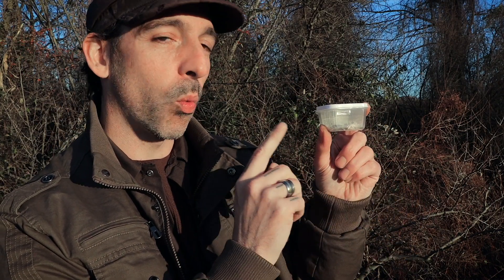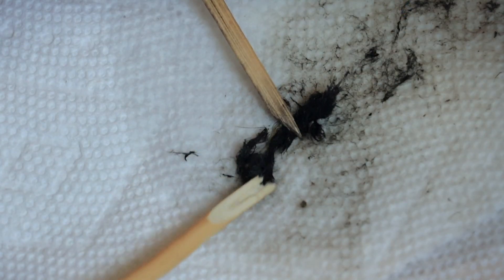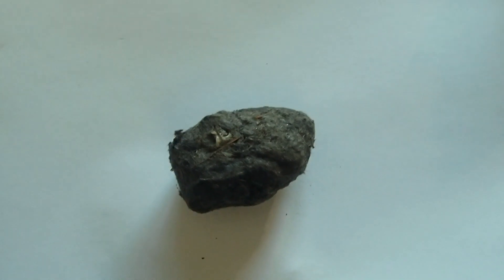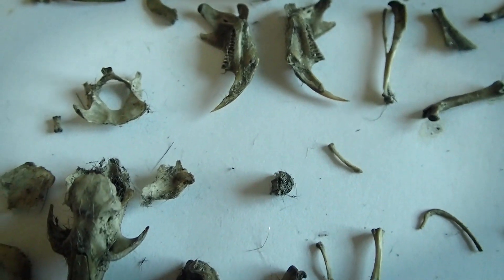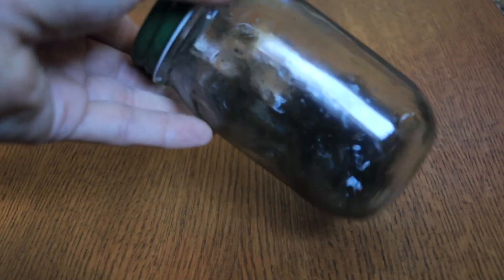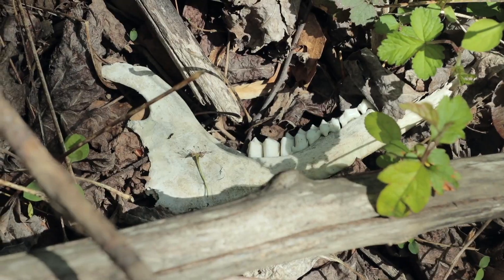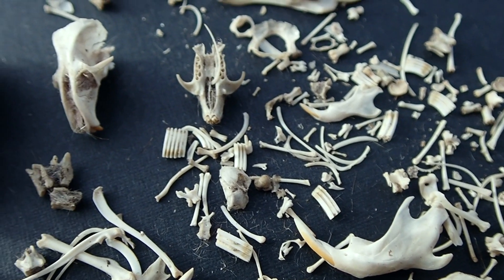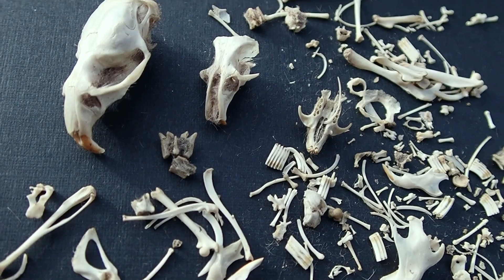Dissecting Owl Pellet and Bone Trick!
If you like finding complete skeletons - Bones and all - or even just random animal bones and taking them home to display or educate, then this "hack" will make your day! In this video, I experiment with Barn Owl pellets to see if I can better preserve and display the bones found within. First, I came up with a way to dissect the owl pellet (in this case), and then how to EASILY clean the bones so that they come out very clean and white. It was a total success! If you are a naturalist or even a zoologist, this trick is perfect for you!